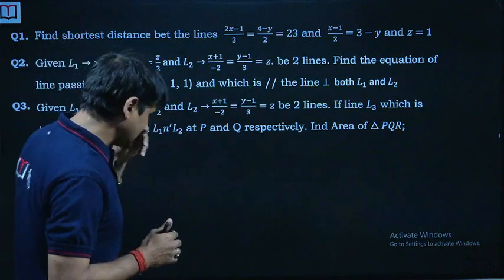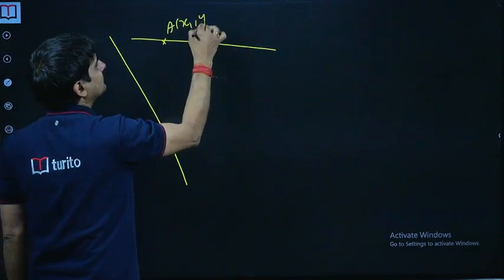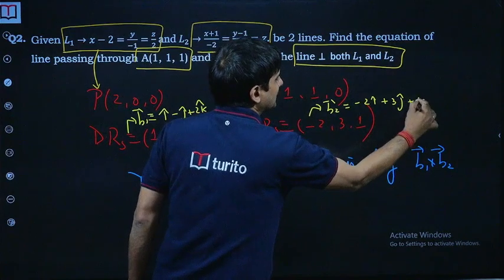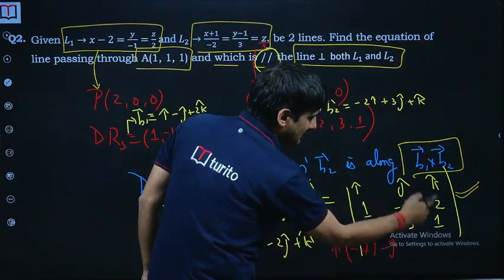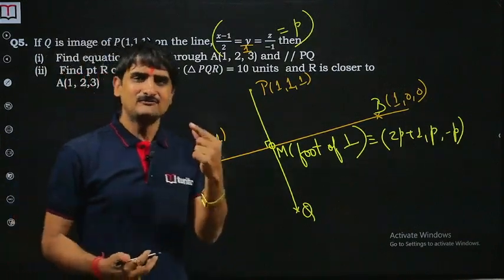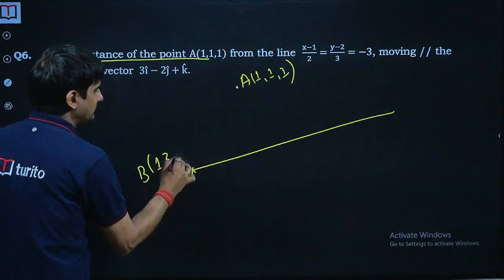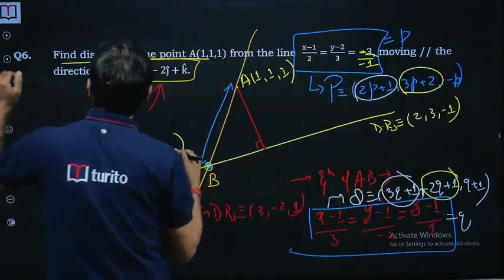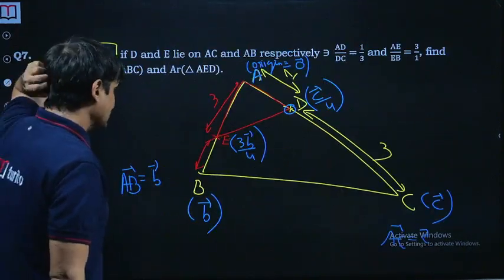Must Do Questions || JEE Mains 2025 || 3 D Geometry || Must Watch || P. T. Sir || B. Tech IIT Kanpur